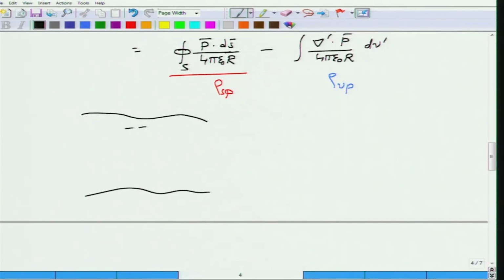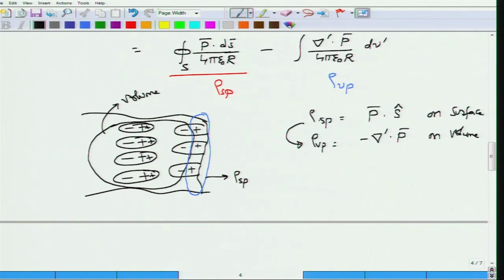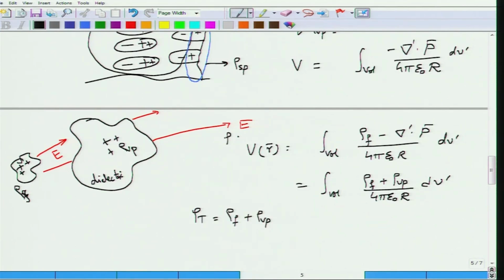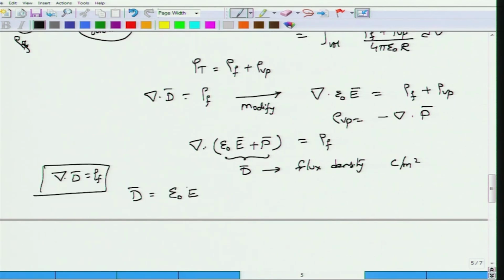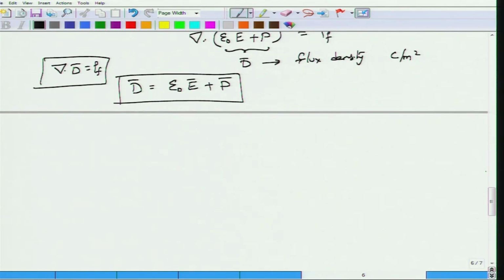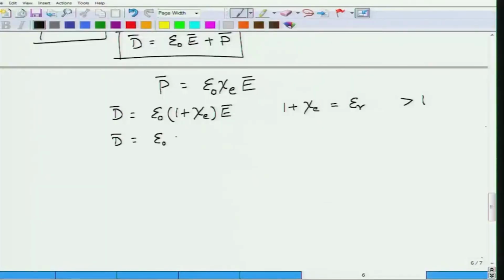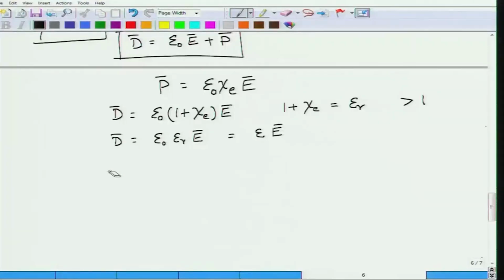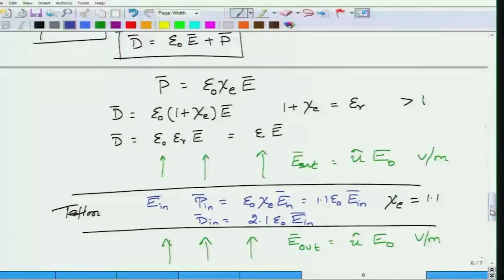Polarization -II (contd.)